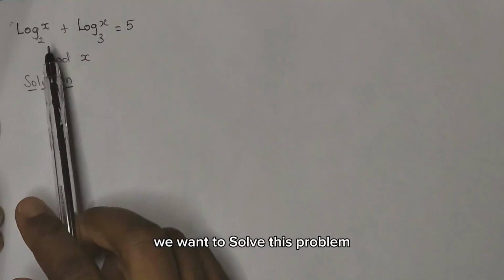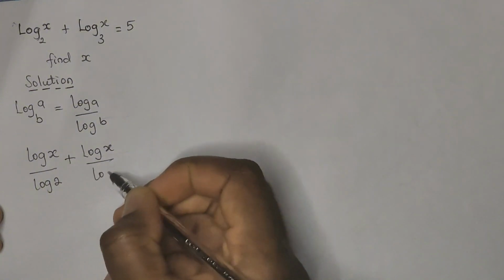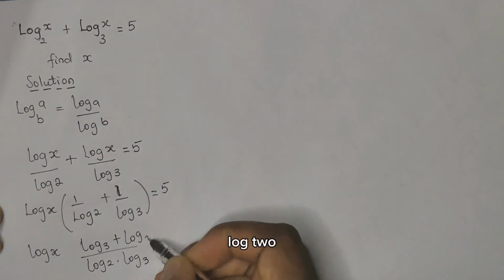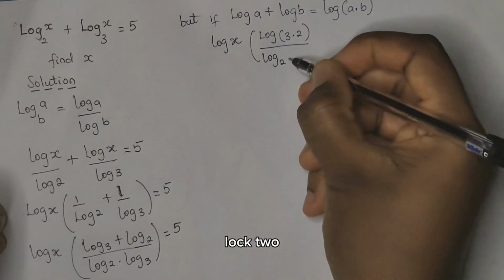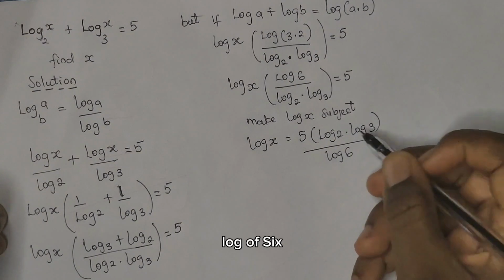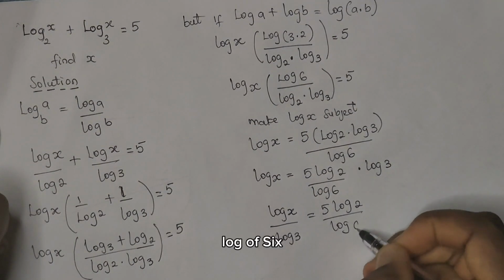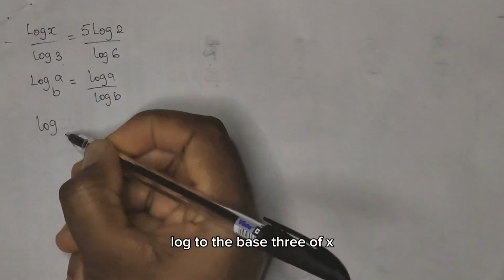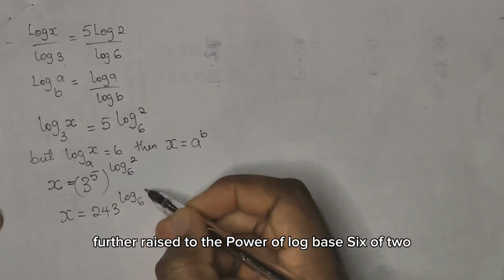Only 1% can solve this Logarithm Puzzle | Math Olympiad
Think you're a math genius? This tricky logarithm equation has left many scratching their heads:
log₂(x) + log₃(x) = 5
Can you crack it before the timer runs out? Watch till the end to test your skills and learn a slick way to solve it.
Perfect for Math Olympiad lovers and curious minds!